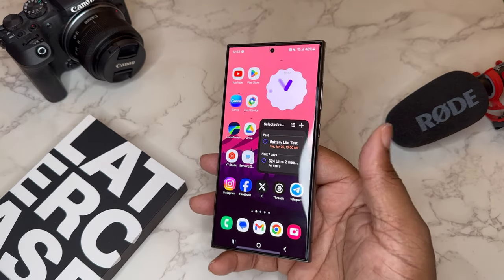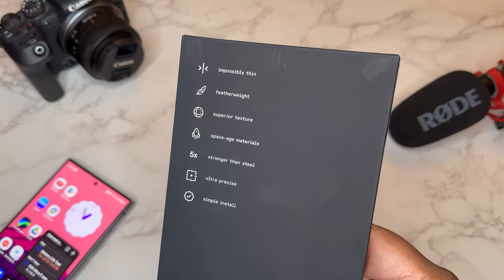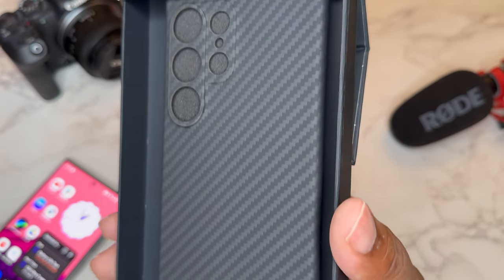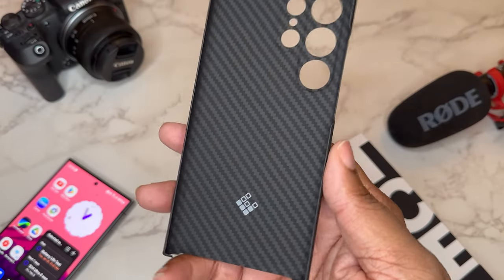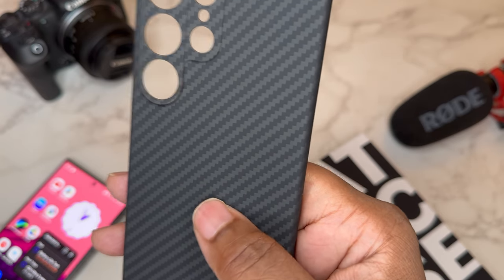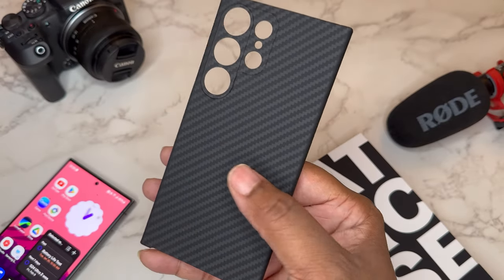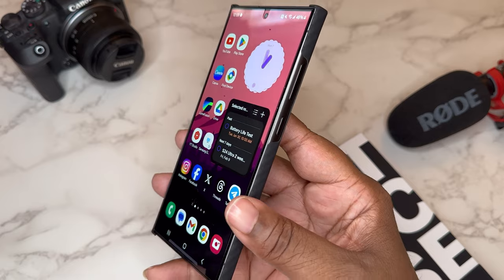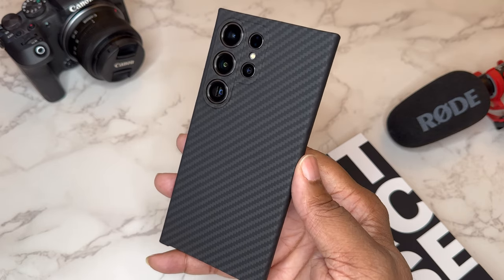Samsung Galaxy S24 Ultra- Latercase Kevlar Classic | Thinnest Case EVER!?!?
Reviewing the Latercase for the Samsung Galaxy S24 Ultra.

Latercase.com